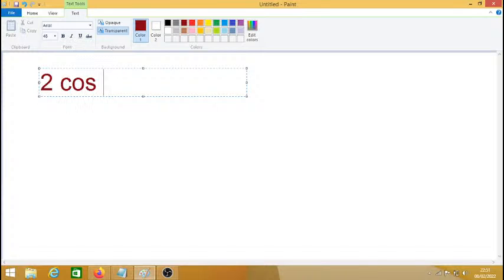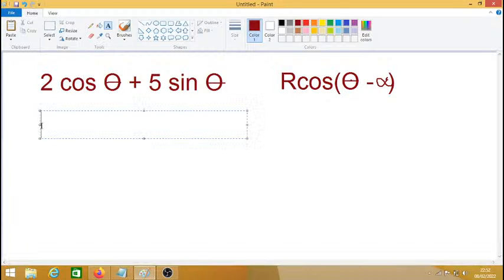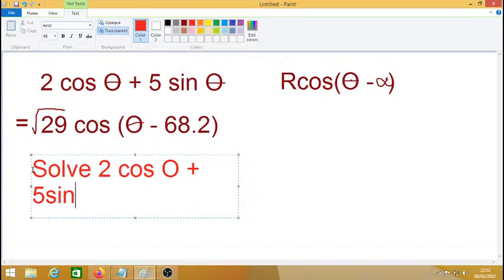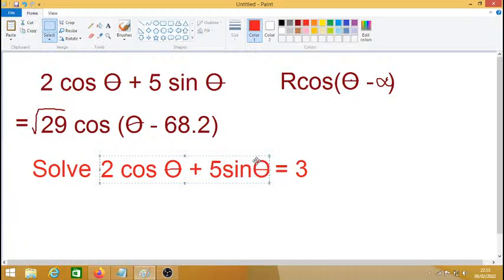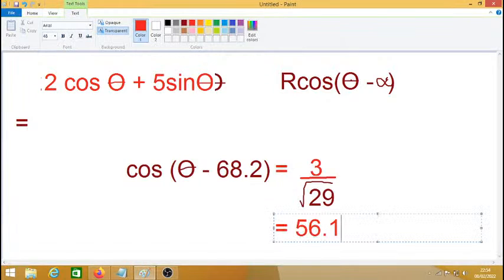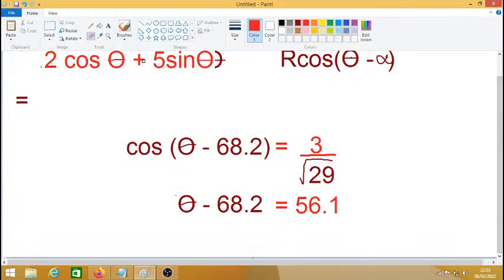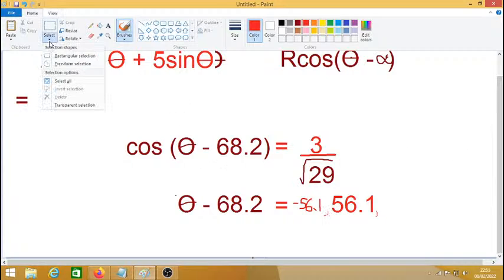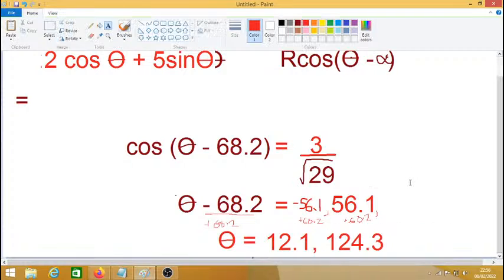A-Level Mathematics Live Lesson - 083 - Rcos(a+b)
Live Mon to Thu 10.15pm UK time